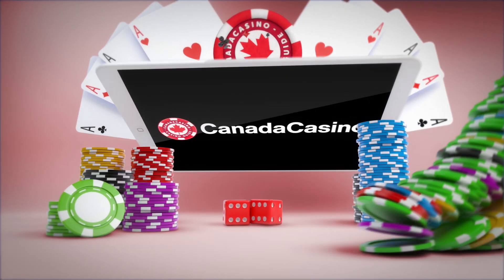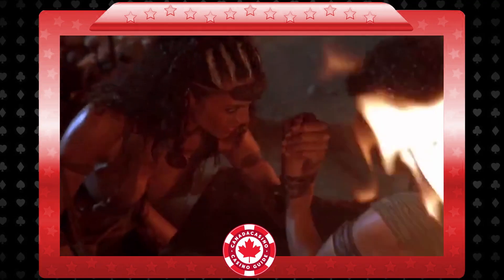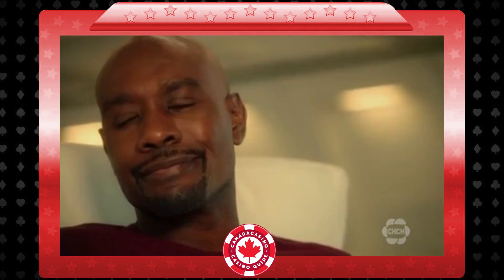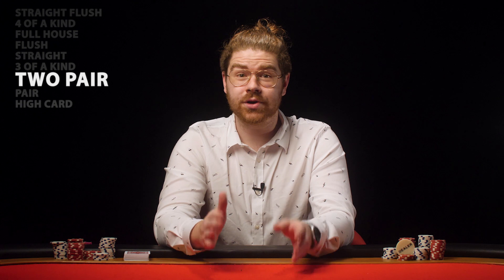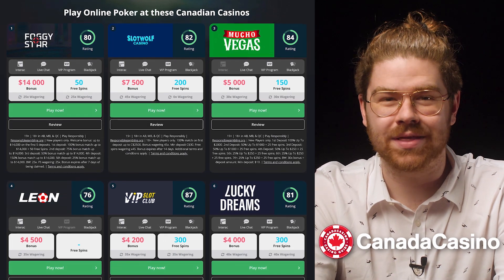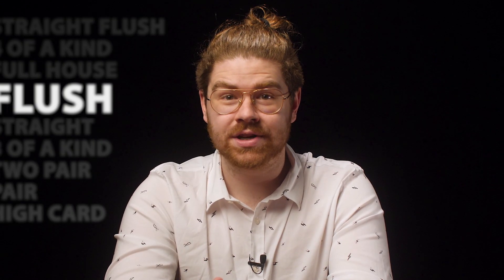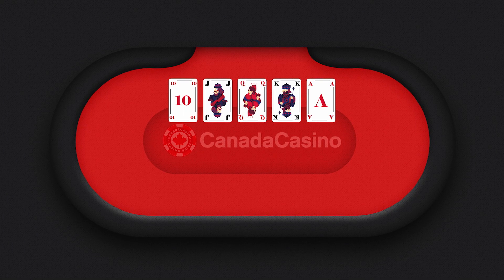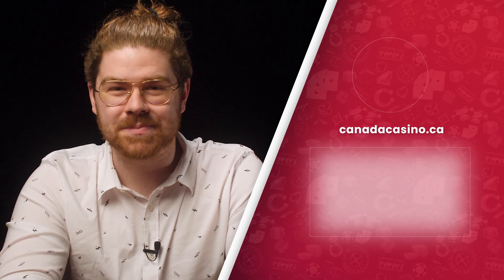Poker School 101: Hand Rankings (Episode 2)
CanadaCasino Poker School 101 is back in session!

In our second Poker School episode, Erik breaks down the Hand Ranks and the importance of knowing how to play your cards to win in Poker. Learn about every type of hand you can have in Poker, what each card represents, and more!

You can also check out more about Poker Hands and how to play at our